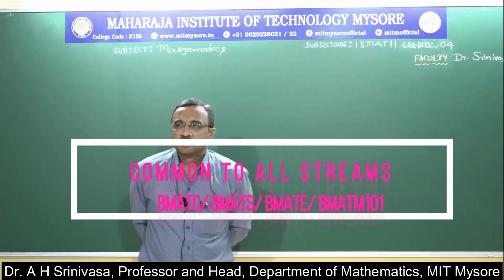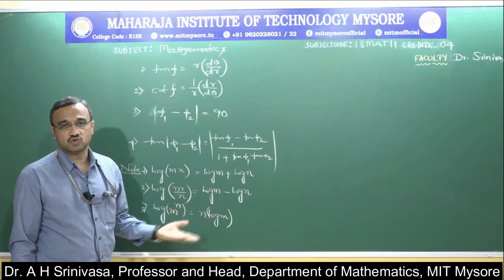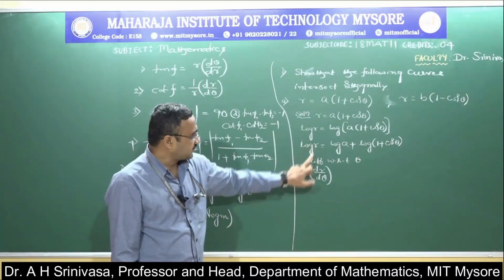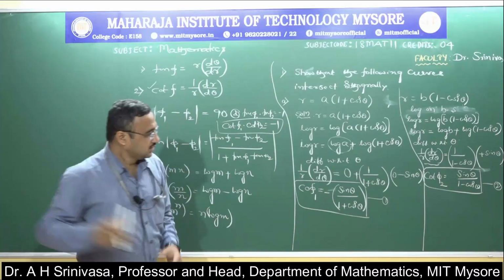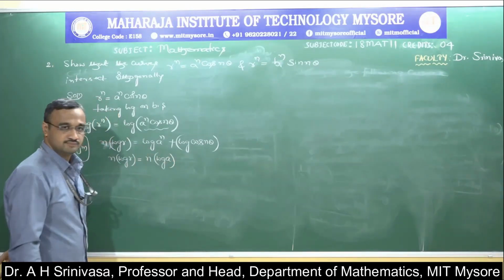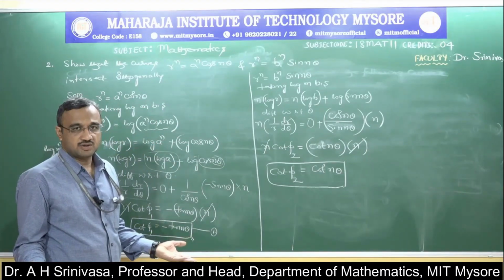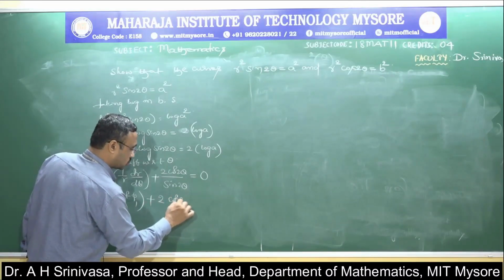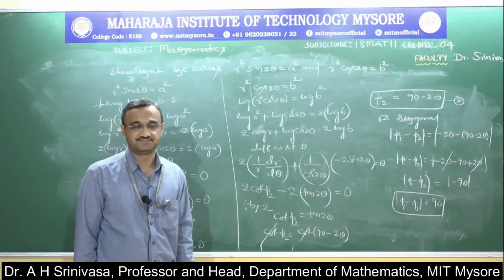M1|S2-Polar curves 1-BMATS101/BMATE101/BMATM101/BMATC101